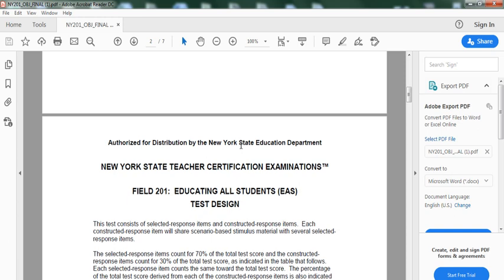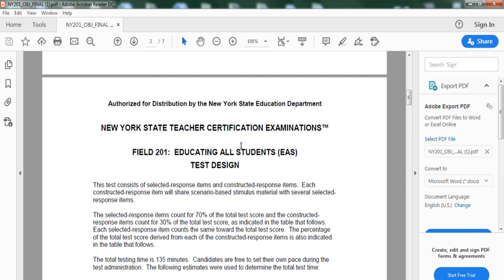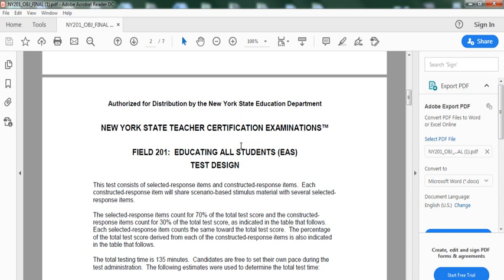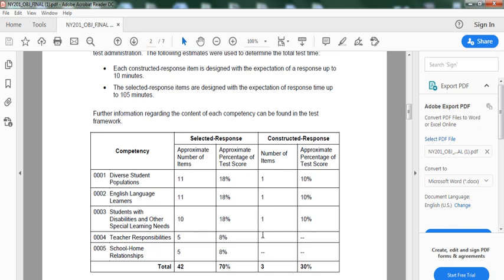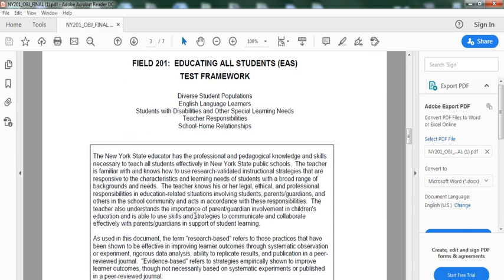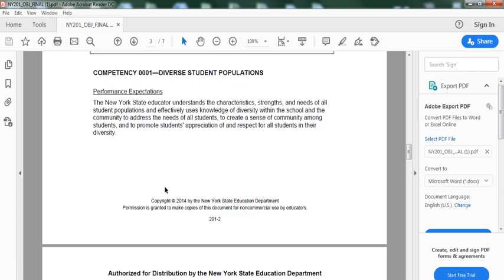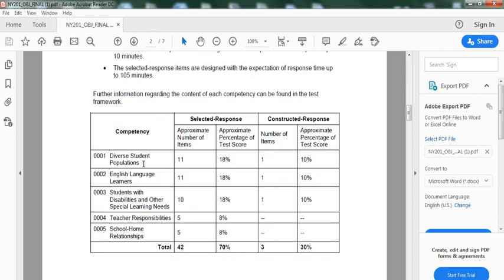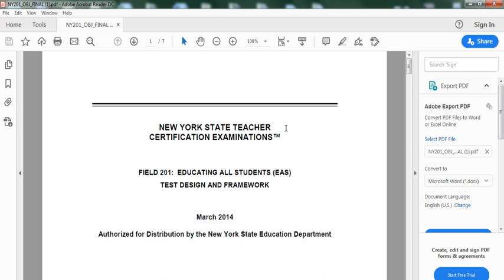Educating all student test framework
This video will show you on Educating all student test framework